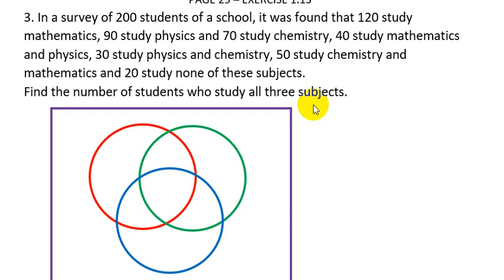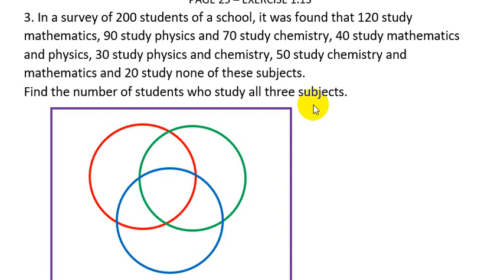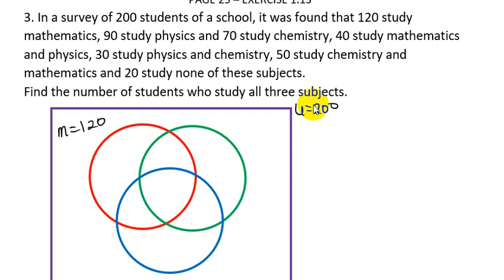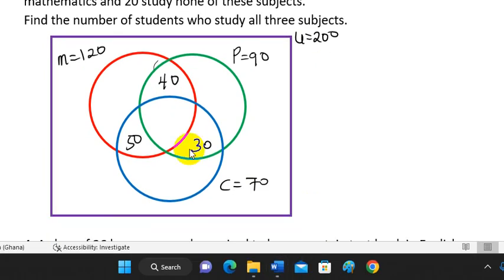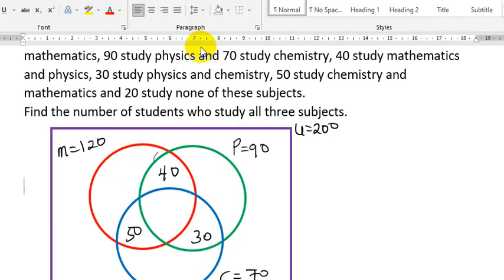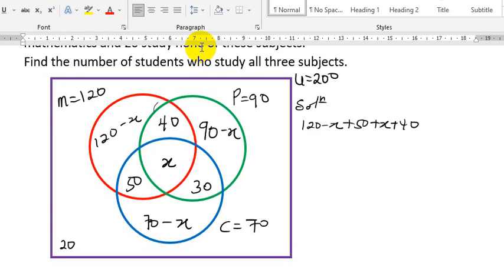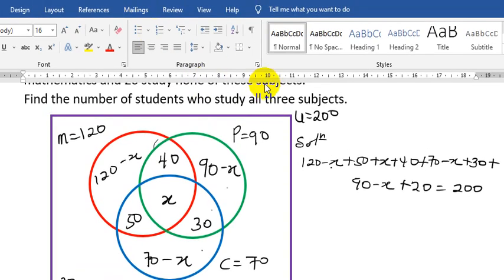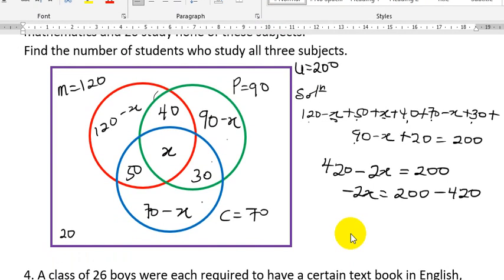Venn Diagram || Baffour Ba Series || Core Maths || Execise 1.13